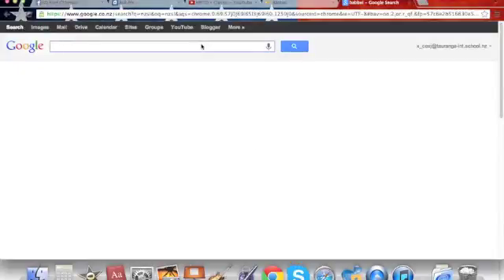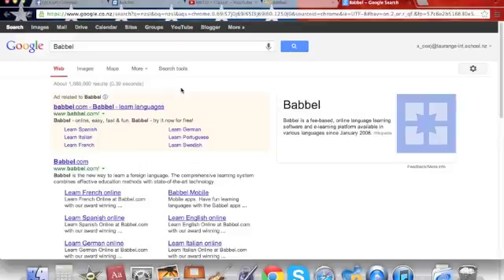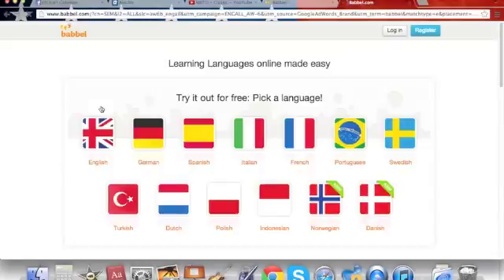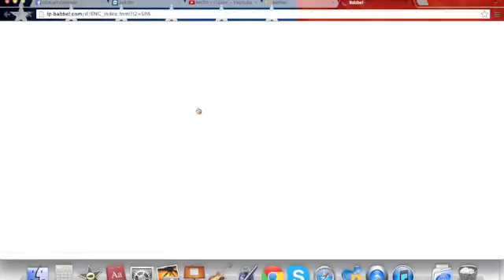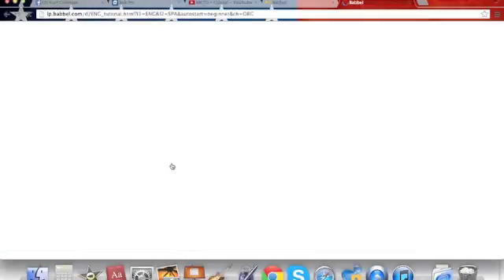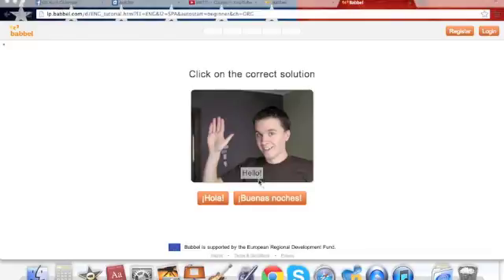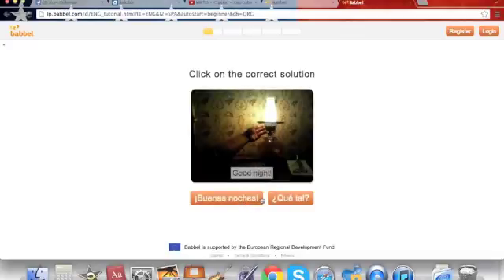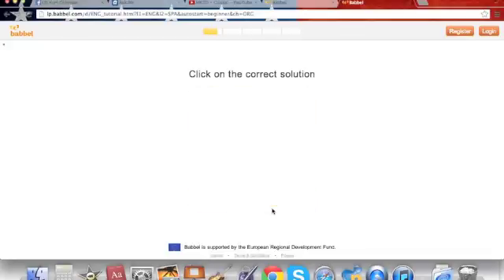Homework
Homework 2-3